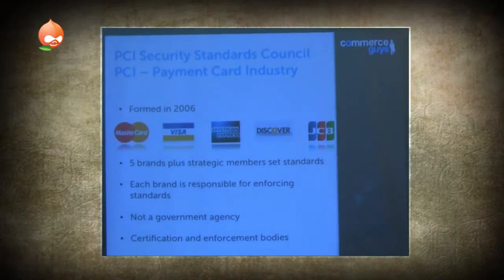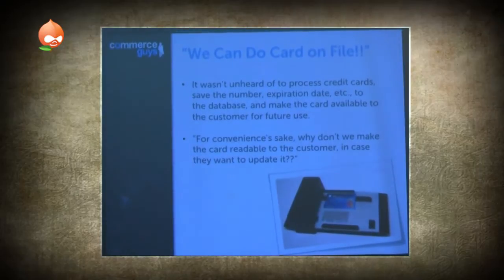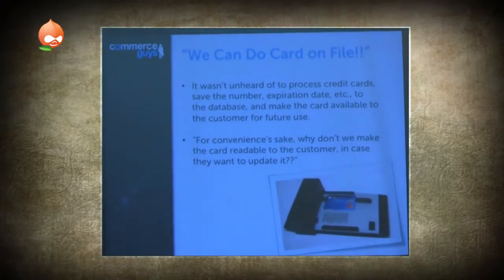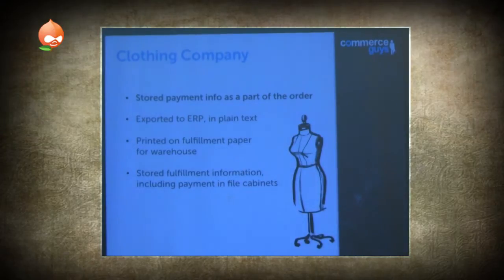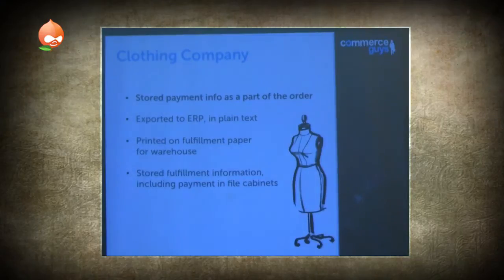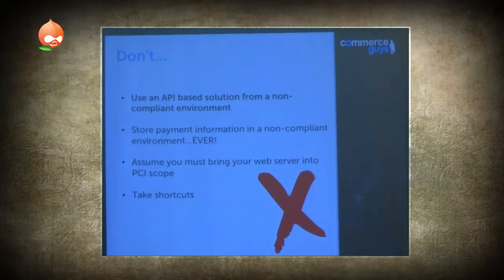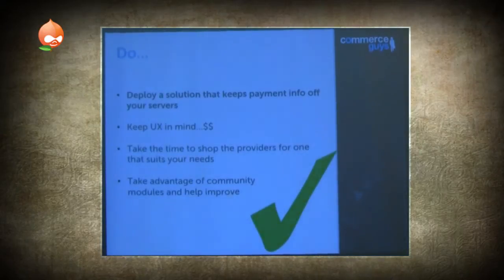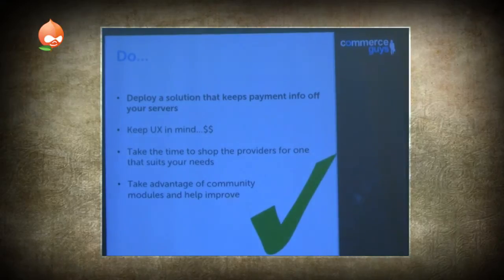DCATL 2012 - PCI Compliance in eCommerce